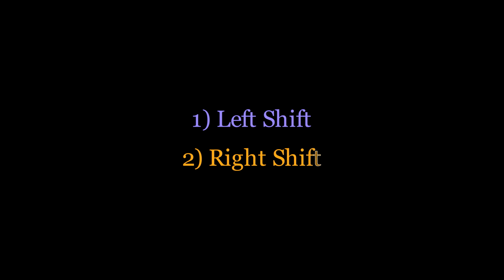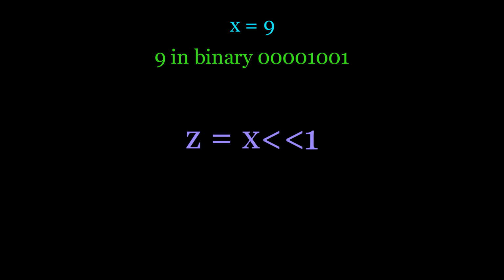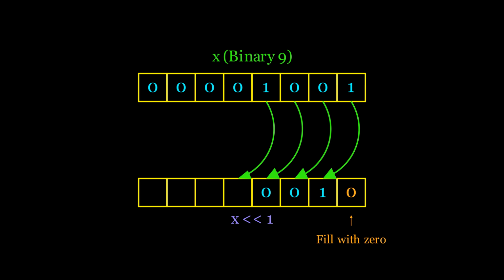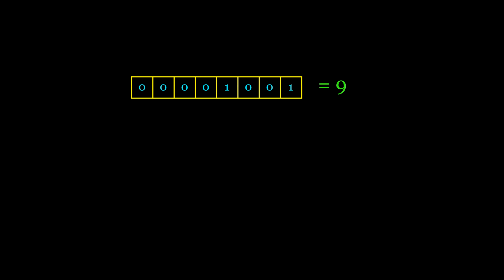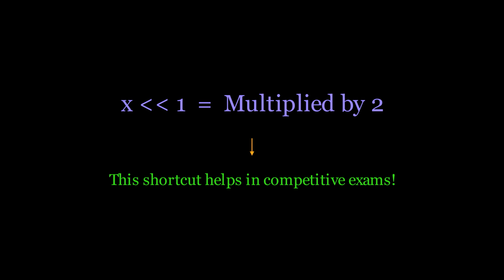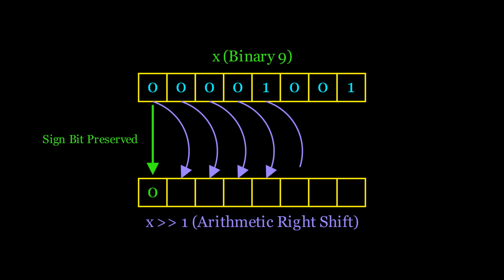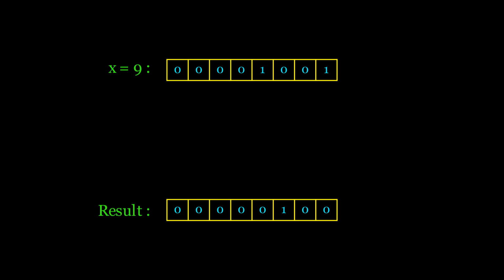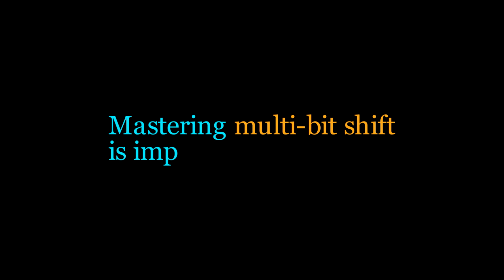Bitwise Right Shift and Left Shift Operators in Python || Lesson 19 || Python For Beginners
In this class we understand bitwise right shift and left shit operators in python

0:00 intro
0:42 example on left shift
2:13 right shift example and demonstration
In this session, we are diving deep into Bitwise Shift Operators in Python.
While these operators are often considered tricky, they are a frequent highlight in technical placement exams and coding interviews.
Let’s break down the logic step-by-step to ensure you have a competitive edge.

Shift operations are categorized into two fundamental types: Left Shift and Right Shift. While they serve different mathematical purposes, both manipulate data at the bit level. Let’s break down their behavior one by one through illustrative examples.

Consider an integer x = 9. In 8-bit binary notation, 9 is represented as shown in video.
. In Python, the left-shift operation is written as z = x ltlt 1. The left-shift operator is denoted by two 'less-than' symbols. To understand the underlying mechanics, let’s visualize how this value is structured within a memory block.

Shot4
The operation x lt lt 1 shifts every bit in the variable x one position to the left. When this shift occurs, the vacancy created at the rightmost position is automatically filled with a zero. Every bit then advances to the next higher power—from the first position to the second, the second to the third, and so on. Consequently, the original leftmost bit is pushed beyond the memory boundary and is discarded.

Shot5
Observe the result of our operation: the binary value for 9 has been transformed into 18, effectively doubling the original number. This illustrates a fundamental rule: a left shift by one is mathematically equivalent to multiplying by 2 power 1. Mastering this shortcut will allow you to solve complex bitwise problems in competitive exams with much greater speed.

Shot6

Now, let's transition to the Right Shift operator.  this is known as an Arithmetic Right Shift. Because its operations differs significantly from left shift, it requires your full attention. Stay focused as we break down exactly how these bits move.

Shot7
Let’s take the integer x=9.  In an arithmetic right shift, the process is governed by the sign bit. First, the leftmost bit—our sign bit—is preserved to maintain the value's sign. Every subsequent bit is then shifted one position to the right, starting from the left. As this migration occurs, the original rightmost bit is pushed beyond the memory boundary and is discarded.

Shot8
The right-shift operation is denoted by double 'greater-than' symbols (gt gt). Observe the transformation: the initial value of 9 has been reduced to 4. This demonstrates that a right shift by one bit is mathematically equivalent to floor division by two. Since 9 divided by 2 equals 4.5, applying the floor function results in exactly 4.

Shot9
To wrap up, look at how we scale these operations: z = x gtgt 2 shifts the bits twice to the right, and z = x ltlt 3 shifts them three times to the left. Mastering these multi-bit shifts is key to optimizing low-level code. I hope this explanation has cleared all your doubts regarding bitwise operators. Thank you for staying with us until the end.

for quizzes and projects